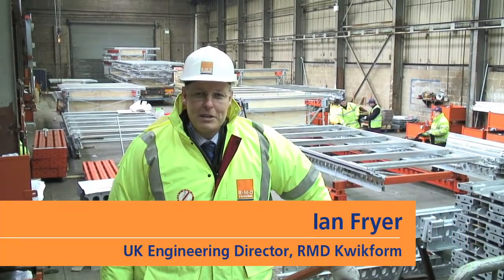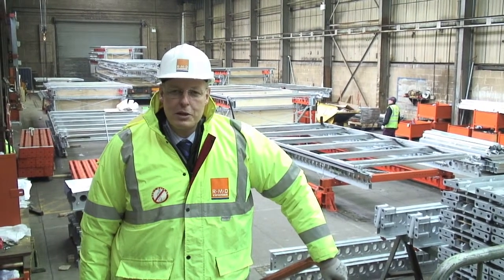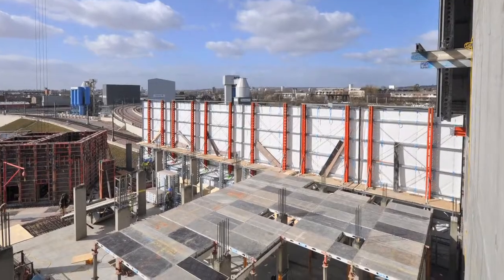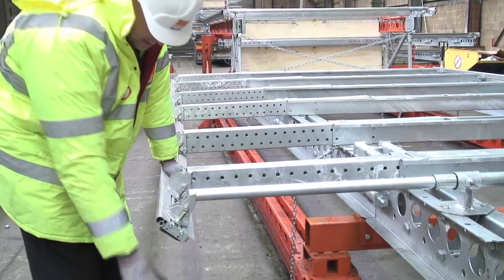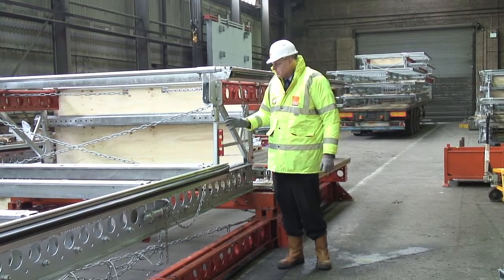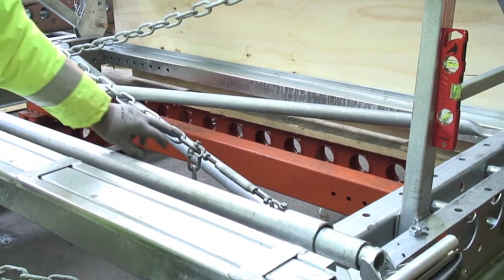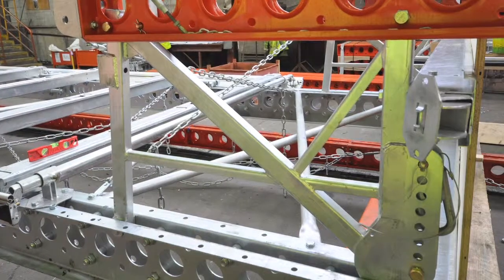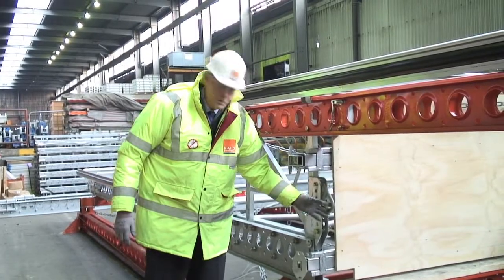Ascent screen Walkaround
RMD Kwikform's engineering director, Ian Fryer, takes us through some of the features and benefits of RMD Kwikform's new Ascent Screen system, which is being assembled at RMD Kwikform's Aldridge factory.